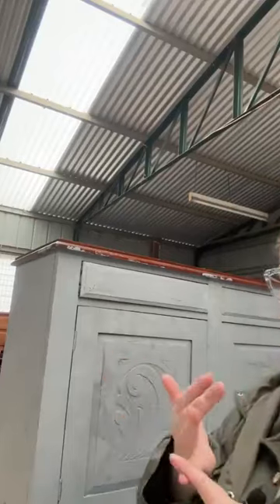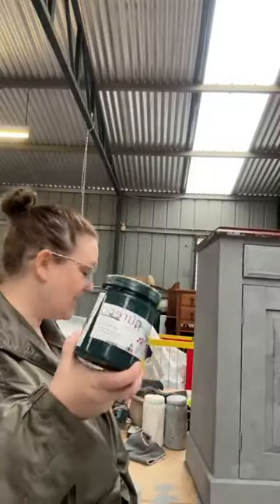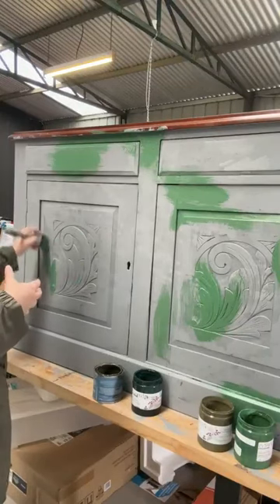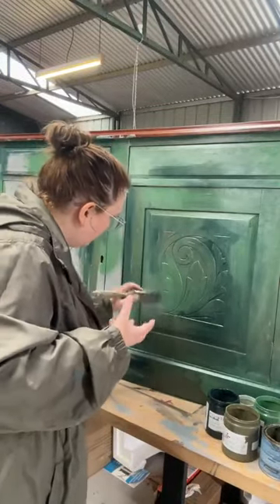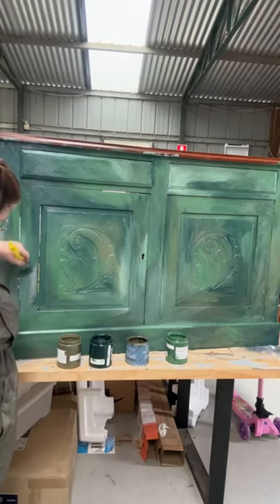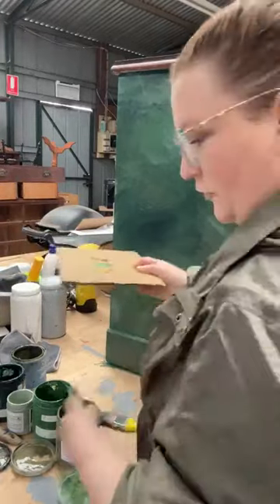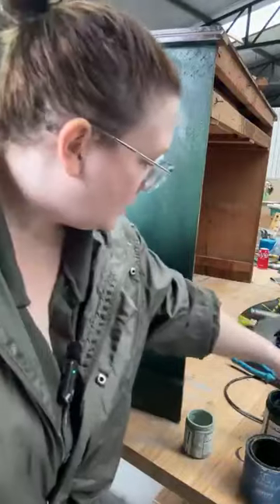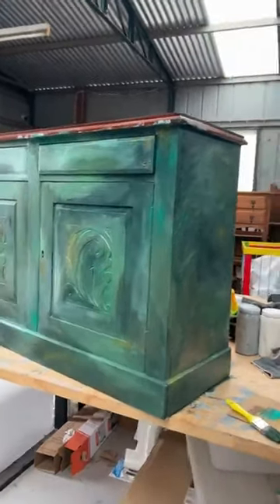Grungy Green Sideboard Part 2 - Creating Authentic Grunge with blending.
- Creating an authentic grungy finish. -

Visit us in-store! 👇
37 High Street Eaglehawk